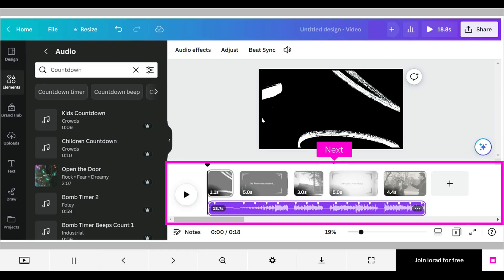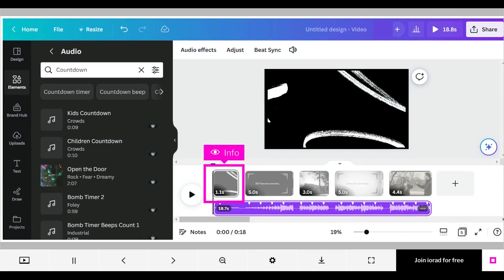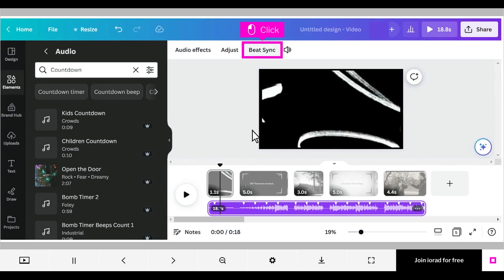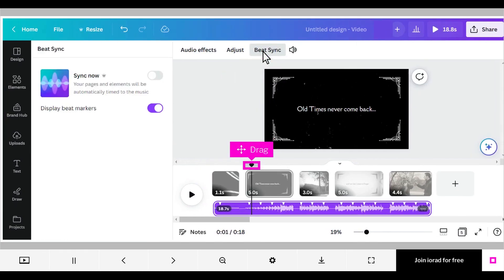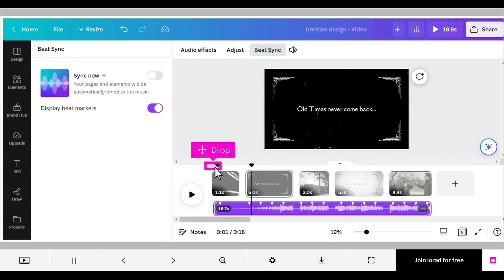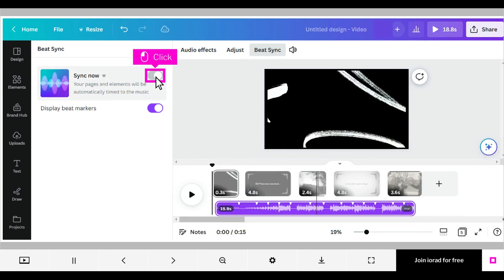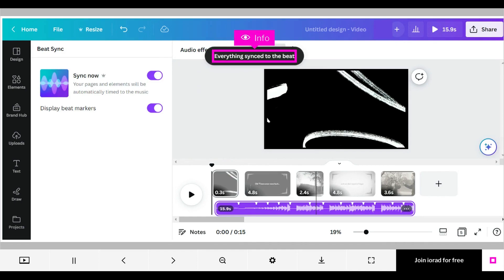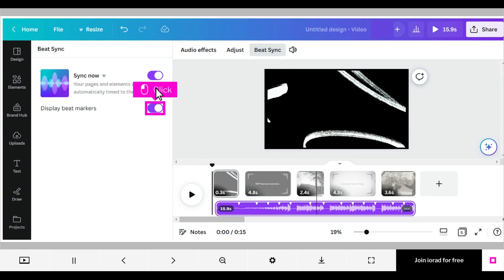Canva - How to use Beat Sync to match a video to an audio track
Sync your video to music in a single click! Add video & audio to your design, then select Beat Sync to automatically sync your clips to the beat.